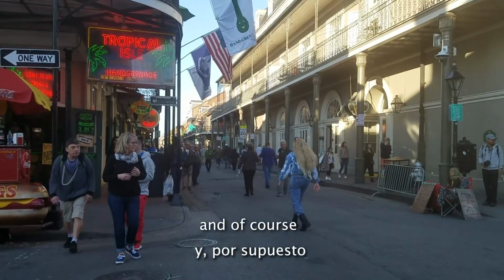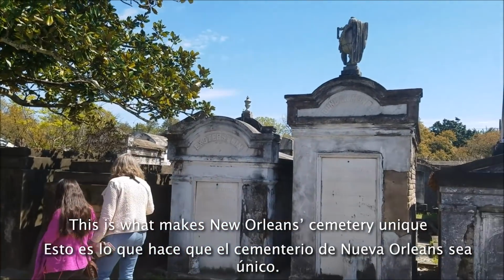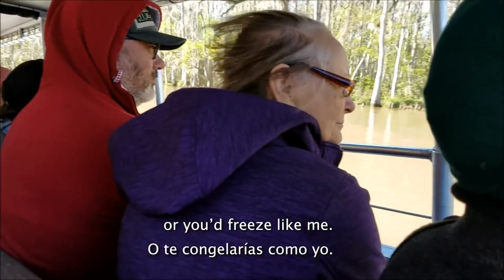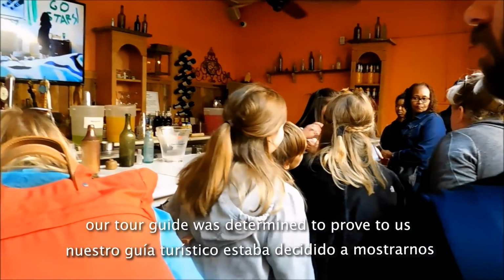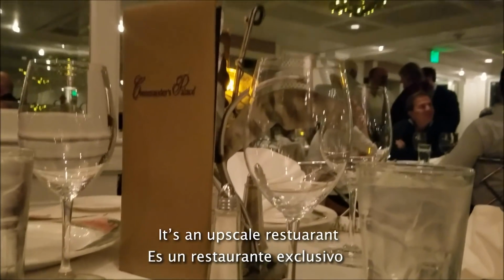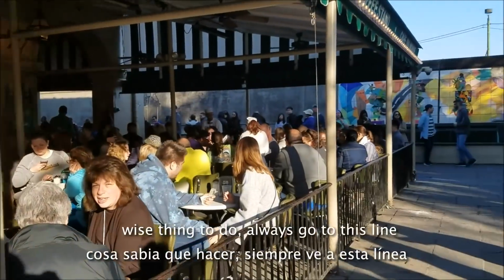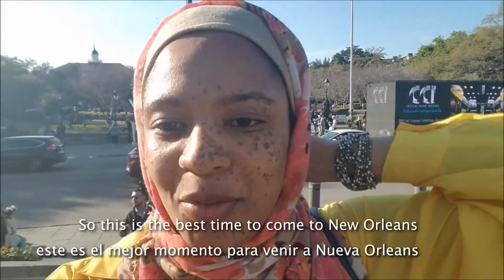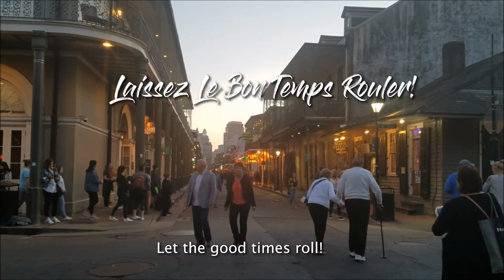The best things to do in New Orleans for 3 days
Find out local recommended things to do in New Orleans. You don't wanna miss out.

Here is the detailed guide about things to do in New Orleans Enjoy!